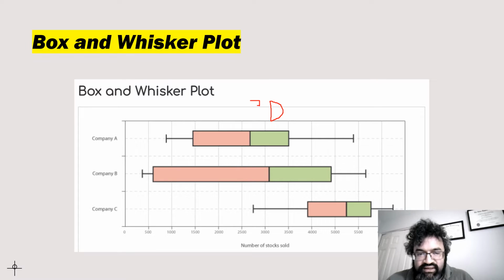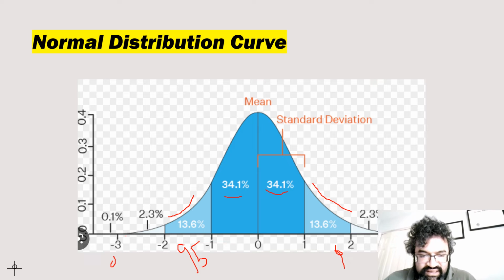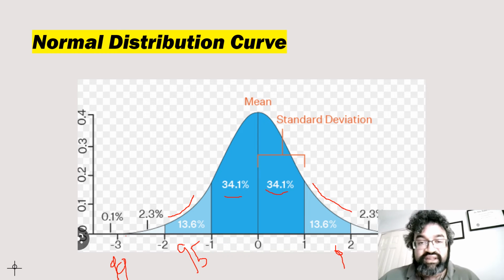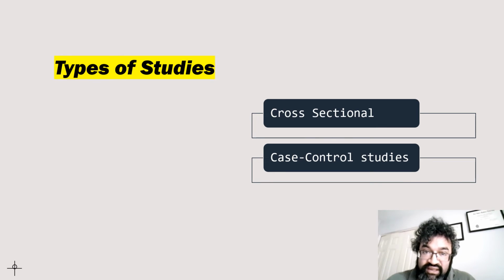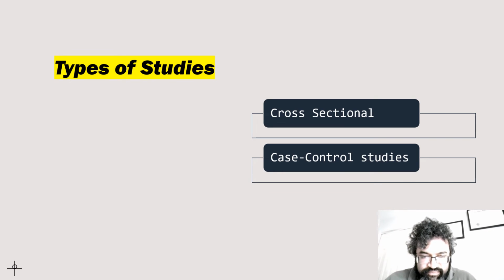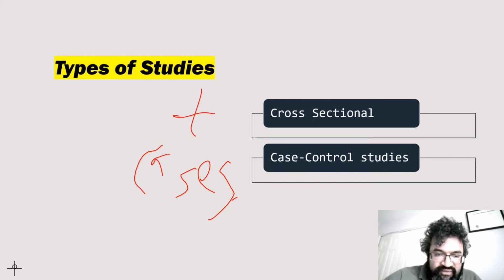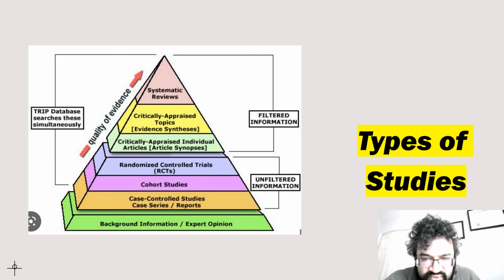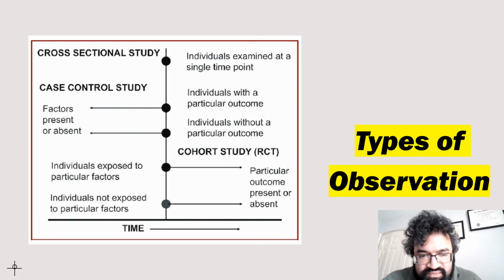Presenting Epidemiological Concepts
There are many concepts that are important to keep in mind when think about epidemiological concepts.  Understanding concepts in epidemiology will allow you to discern everything differently.